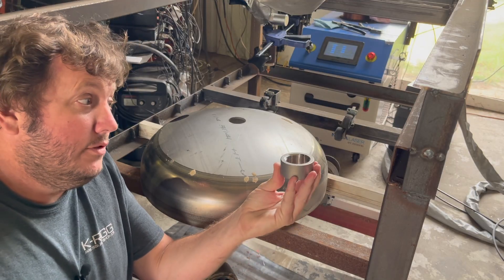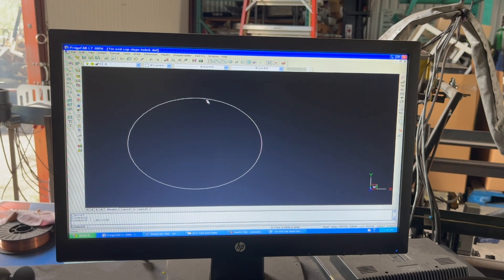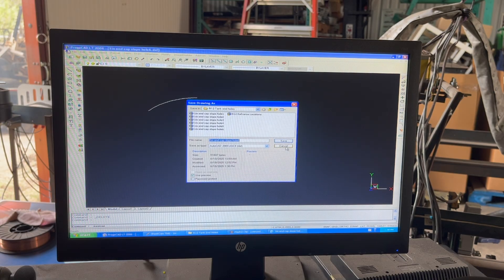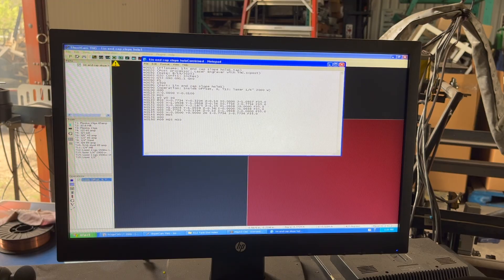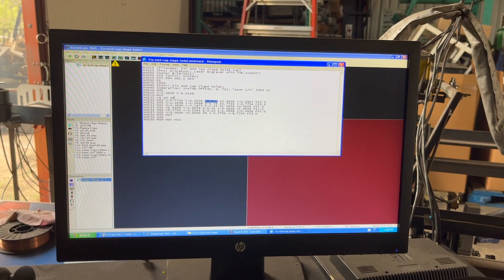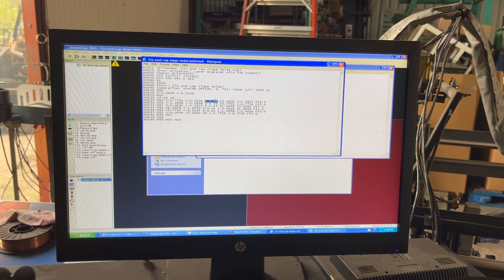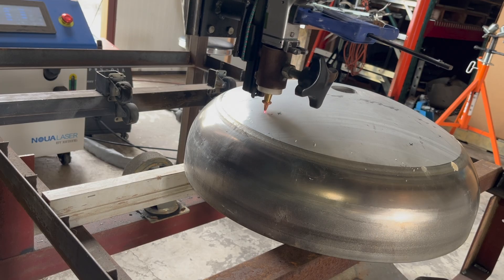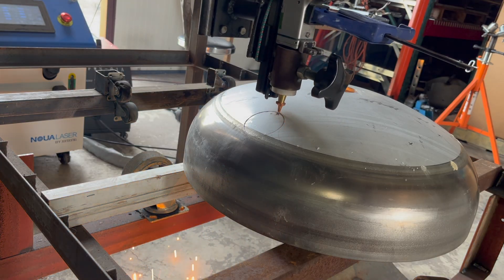DIY CNC Curved Surface Cutting: No Torch Height Control Needed!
In this video I show the D.I.Y. steps I took to simply find a couple points on a complex curved surface or contour and modify the cutting program CNC gcode so that my CNC cutting table can cut out a hole for a pipe bung to be welded in.  This can be used on any CNC plasma, Laser, Router, or Water Jet Table with no torch height control needed, just simple modifications to the machine code.  This made welding to tube fittings into the end of this stainless steel tank end cap easy with the fiber laser welder.